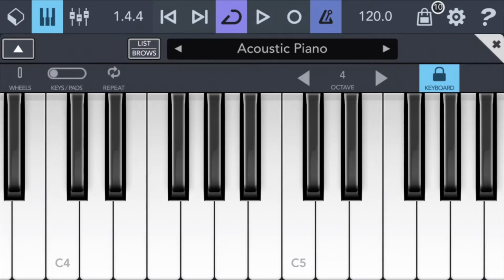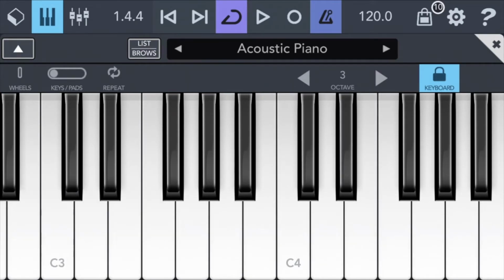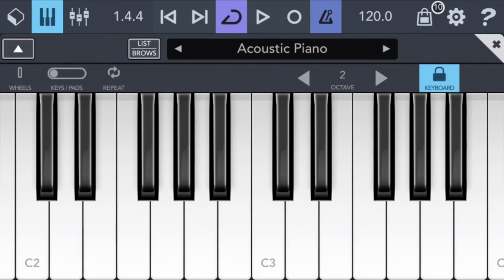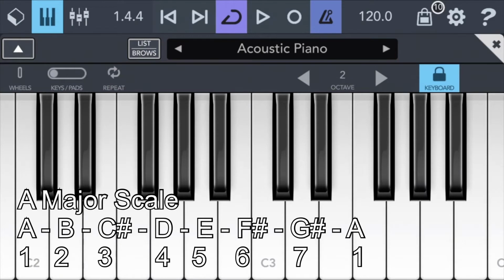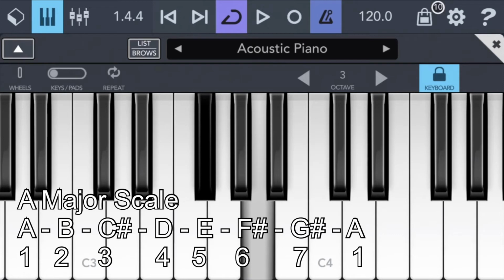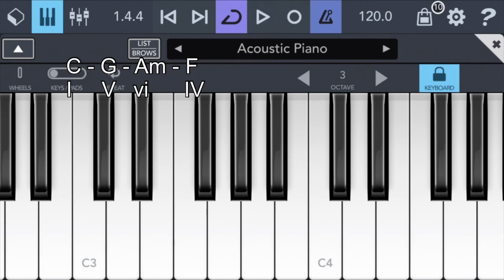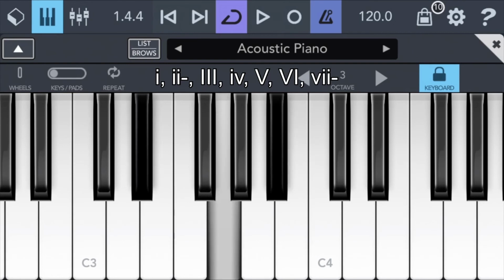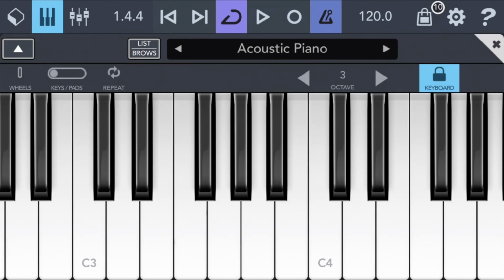Mobile Music Production 2.1 - Scale Degrees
Mobile Music Production Course
Module 2 Lesson 1 (Scale Degrees)